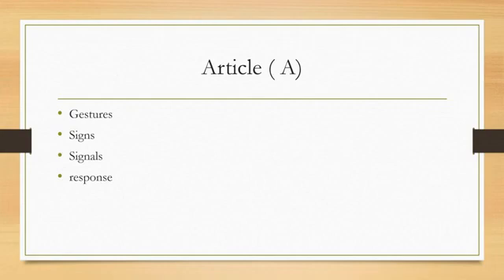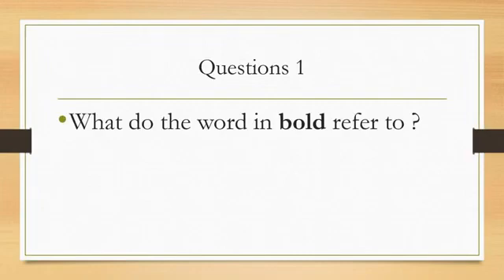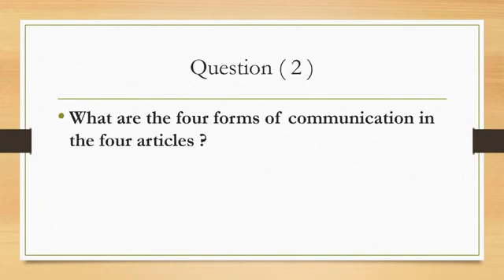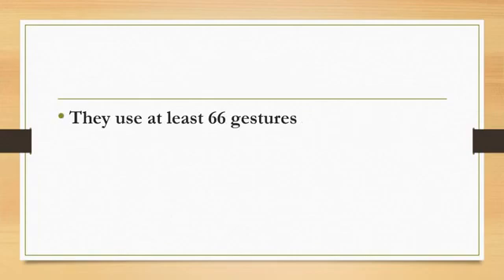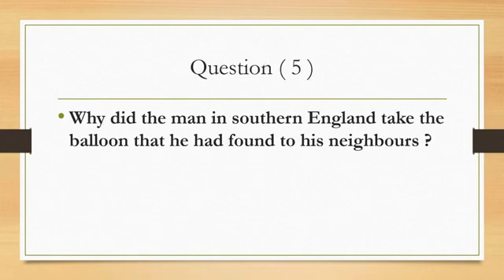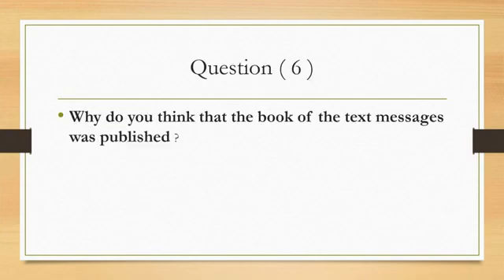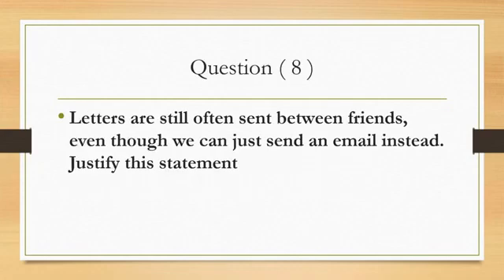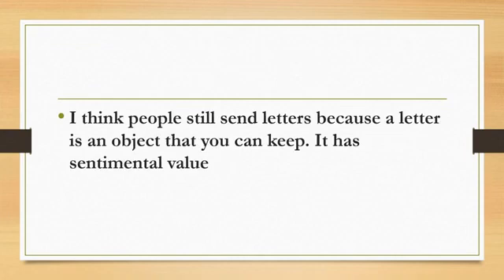ثانوية البنات_اول ثانوي ادبي_ لغة انجليزية_ comprehension page 69